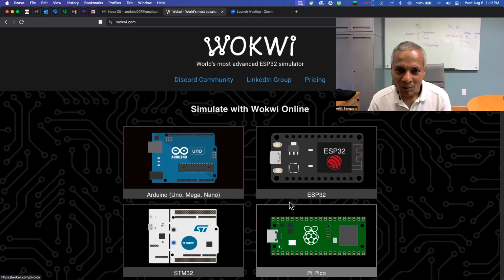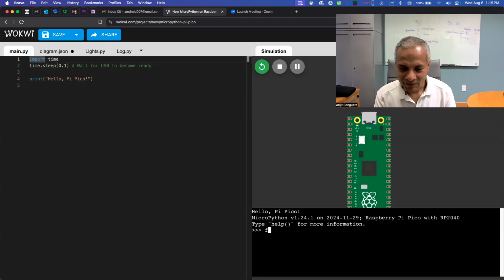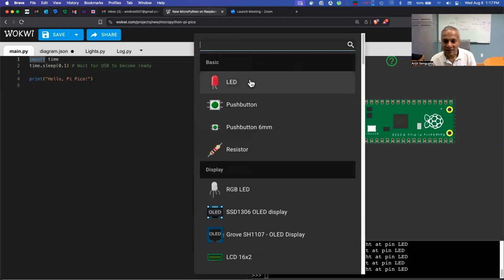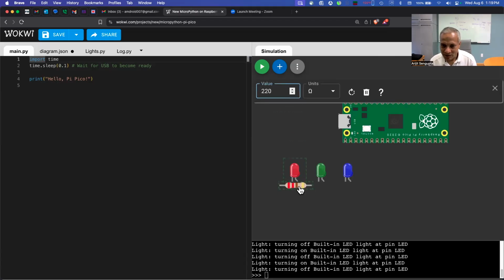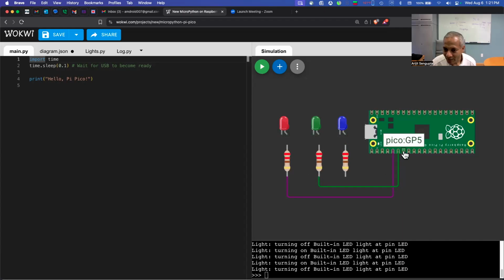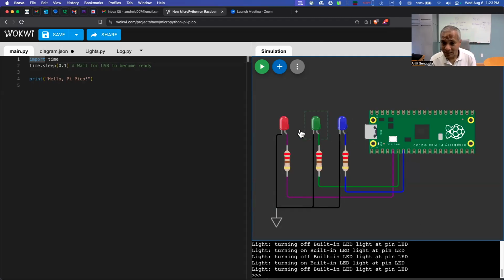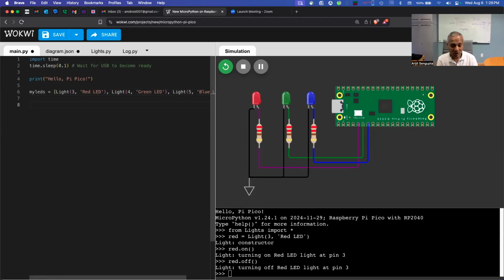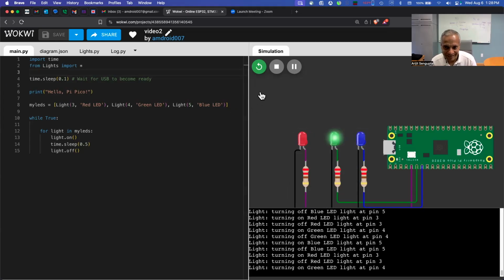Raspberry Pi Pico Tutorial - 2.💡Control Multiple LEDs with MicroPython using the Wokwi simulator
In this second tutorial of our MicroPython + Object-Oriented Design series on the Raspberry Pi Pico, we take our `Light` class to the next level! You'll learn how to create multiple instances representing different LEDs, wire them up using the **Wokwi simulator**, and control them with a loop and an array in clean object-oriented Python.

* How to connect multiple LEDs (with resistors) to Raspberry Pi Pico pins using Wokwi
* How to reuse your `Light` class with multiple instances
* How to manage multiple outputs using a Python list and a loop
* Object-oriented thinking: encapsulation, reusability, and scalability of hardware components

🧰 **Tools & Requirements:**

* [Wokwi.com] (Online Raspberry Pi Pico simulator)
* Raspberry Pi Pico (if you want to try it on real hardware)
* MicroPython firmware & Thonny IDE
* Basic understanding of GPIO and Python classes

**🧠 Concepts Covered:**

* Class-based design for physical components
* Instantiating multiple objects from a class
* Using arrays/lists and `for` loops to manage repeated actions
* Simulating circuits before deploying on hardware

**📌 Chapters:**
00:00 – Intro & Recap
00:20 – Overview of Circuit & Wokwi
01:35 – Creating a simulator project
05:20 – Creating multiple LEDs on the simulator
13:00 – Using an array to store the LEDs and loop to run them
15:15 – Simulation Demo
15:45 – Final Thoughts & Next Steps